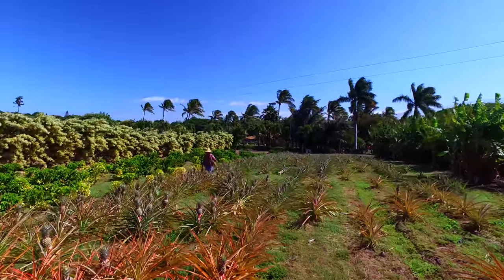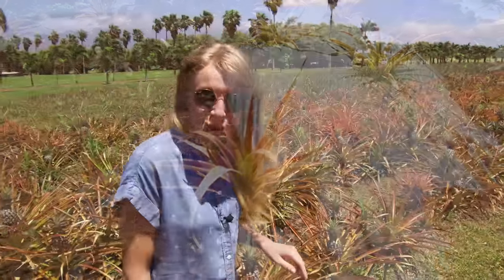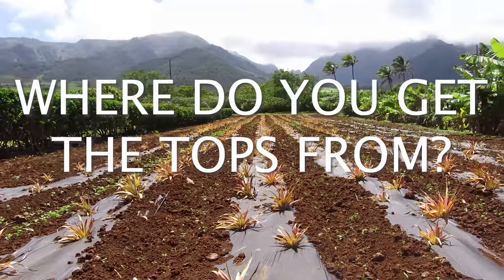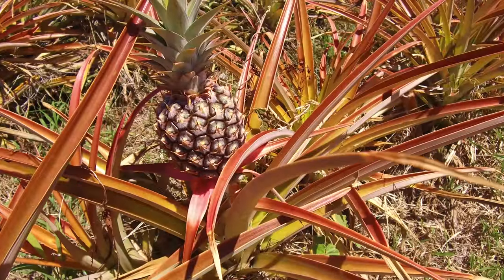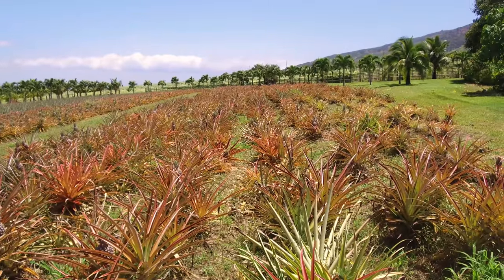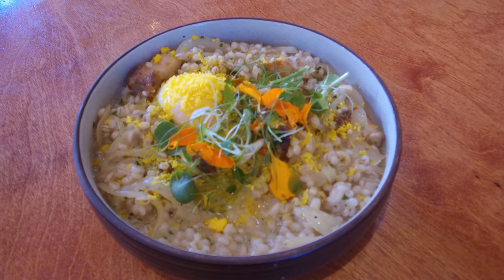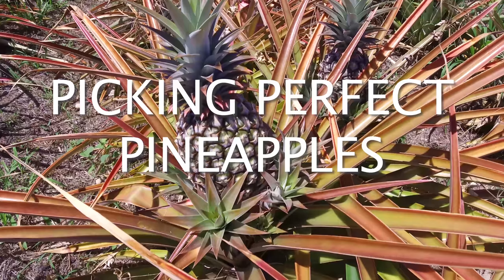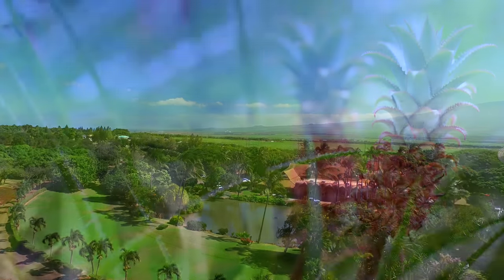Maui Pineapple - how it's grown, Hawaii history, tips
Join Amanda of Maui Tropical Plantation as she sets out to provide quick insight into Maui’s favorite fruit, the pineapple!

Located on 1,500 acres of farmland in a prime central area of the island, Maui Tropical Plantation invites you to visit their onsite farm stand from Kumu Farms, who manage their lovely pineapple farm. After collecting discarded pineapples from all the major resorts around Maui, Kumu Farms plants them by hand on the plantation, as well as harvests them by hand anywhere from 13 to 20 months later as they reach their ultimate ripeness. Open Monday to Saturday from 10am to 4pm, learn more about Maui pineapple from the experts themselves, and taste test more Maui-grown goodness such as apple bananas, avocados and guavas.

With a long and intertwined history in Hawaii, the pineapple was once responsible for bringing a whole new labor force to the island as plantations began to ramp up their efforts to keep up with demand. Today, pineapple remains a true island staple and is used in a variety of creative ways, including for the production of local beers, wines and spirits, among many other standard uses in farm-to-table dishes and drinks.

Visitors to Maui Tropical Plantation may also hop aboard the daily Tropical Express Tour - held every hour from 10am to 4pm - for a 45-minute tram tour featuring information about Maui pineapples, coconuts, mangos and macadamia nuts. Get the island lowdown on how pineapple is grown, and what to look for to know when it’s ready to be eaten. Cruise along the sparkling lagoon, and treat your eyes to the natural beauty of Maui’s fertile valleys and plantation.

As a final treat, be sure to stop by The Mill House to try the pineapple-glazed pork belly and a pineapple-infused, handcrafted cocktail with a view! Call or email for more information about the Plantation tours, and stop in for a visit at 1670 Honoapi’ilani Highway in Waikapu during your next Maui trip.